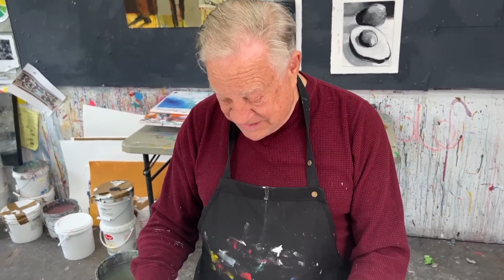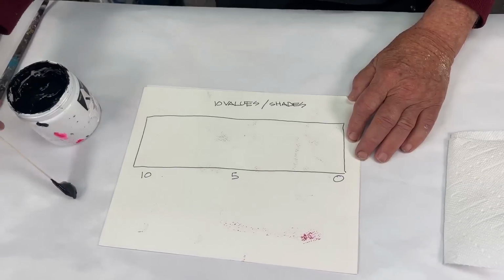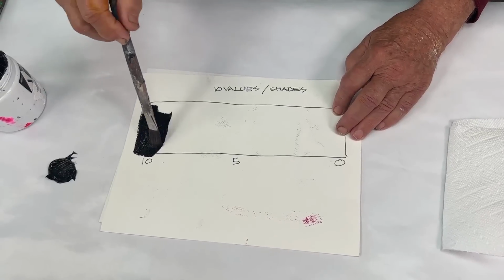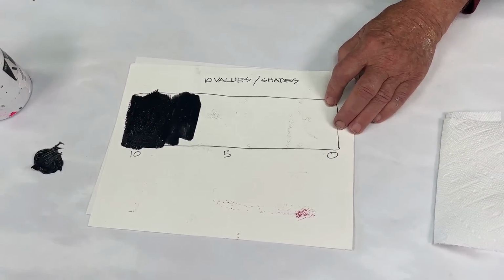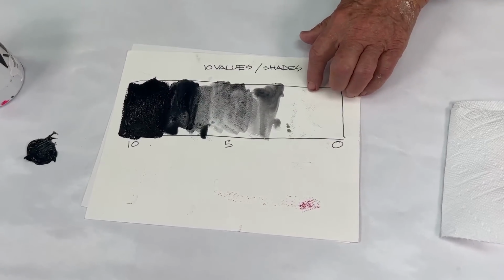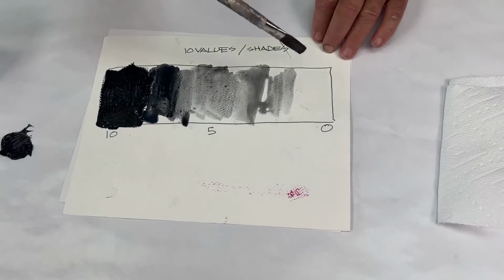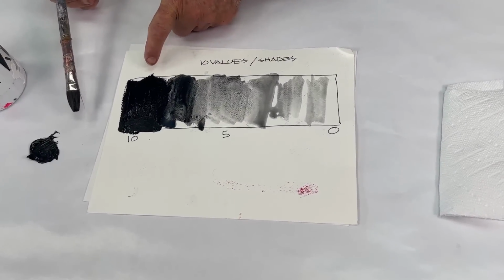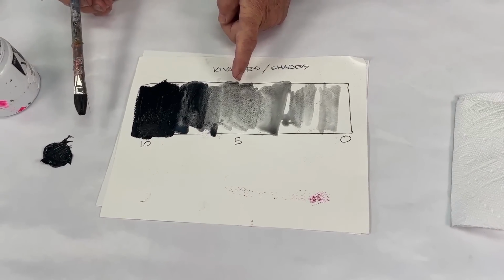BobBlast 479 - "My Take on Monochromatic Painting"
My Take on Monochromatic Painting

Monochromatic refers to painting with only one color… and all of its values. For me, a monochromatic painting scheme feels approachable, safe and intriguing. Maybe this is why it is so popular with interior designers!

So, a reference to a monochromatic painting means its dominant, overall color is ONE COLOR along with all the various values of that same color.

In the video - you will see me demo this point with two value charts:
•Black to White Value Chart
This value chart shows the darkest dark (#10) to the lightest light (#0). The darkest dark value is the color right out of the tube.
•Monochromatic Value Chart
This value chart shows three different versions of red. Red right out of the tube (which becomes the mid tone) with white added to make the red lighter and black to make the red darker - more options!

That’s it! One color and various lights and darks of that color. That’s your palette.

Another way to make a monochromatic painting is to wipe a transparent color over a black, white and gray painting - watch the demo to see me do this! You can add lights and darks of the same monochromatic color back into painting you started this way.

The second demo is starting a monochromatic painting, using the color red - using variations of the color red, along with black to darken and white to lighten.

No more excuses that you don’t have the right color! You can always do a grand monochromatic image = One Color plus black and white!

To learn more about how Bob works with Color and his Goof-Proof Color Wheel, we have a one-day Intensive Workshop coming up! Join us! Sign up for my one day  workshop, all about COLOR!

Enjoying watching Bob's Demos? Join Bob Online!
• September 6, 2023
“Dramatic Landscapes: Clouds and Skies”
• October 3, 2023
“3 Easy Ways to Draw & Paint the Figure”
•November 8, 2023
"Reductive Painting: Negative Shapes"

Studio Mentor Workshop - October 5-8, 2023
Studio Mentor • Instructional • Figure Painting Workshops
The 2024 Studio Workshop Schedule is coming soon!

Save the date! Open Studio Tour - 2 weekends!
October 14-15 and October 21-22
Burridge ArtWork
For sale on our website and at Open Studio
New Available Work and Small Original Paint Sketches!

Don't Miss! - Online Figure Workshops
September 29 - October 1, 2023
Abstract Figurative
•and•
November 11-12, 2023
Paint Bob's Circus!

Burridge Critiques Your Art
Online honest critiques • Private one-on-one
Critiques • Coaching • Comments • Suggestions

We have Gift Certificates!
For YOU to give… or for someone to give YOU